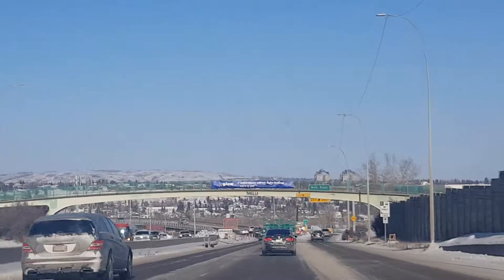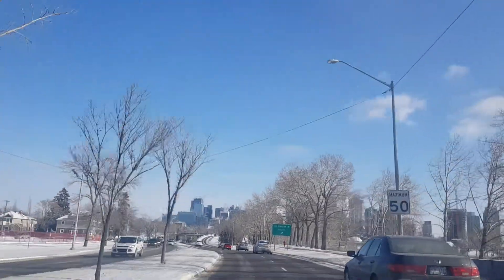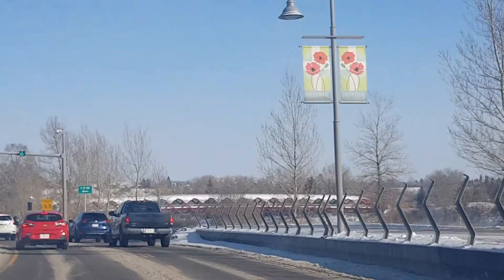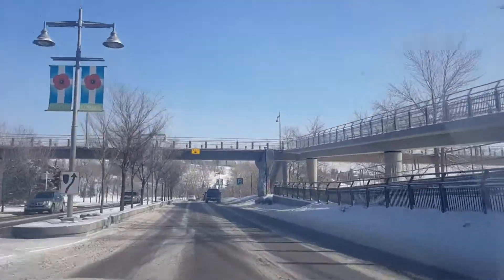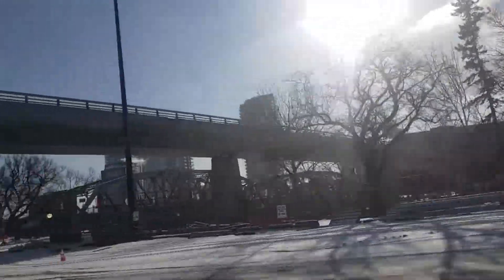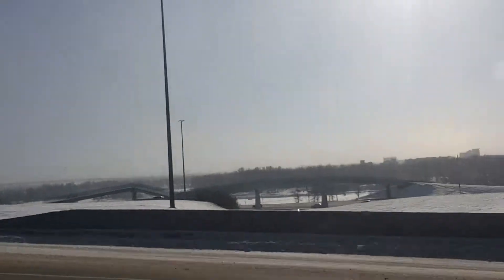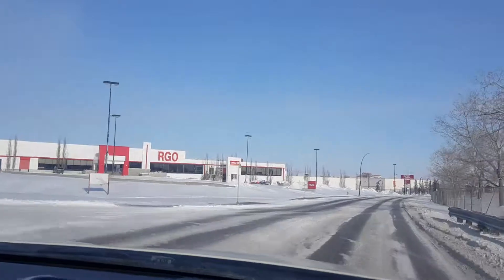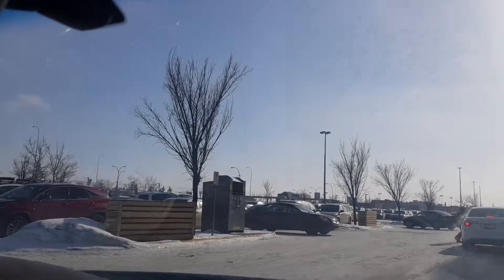Calgary In Winter || Visit Canada during Winter Time